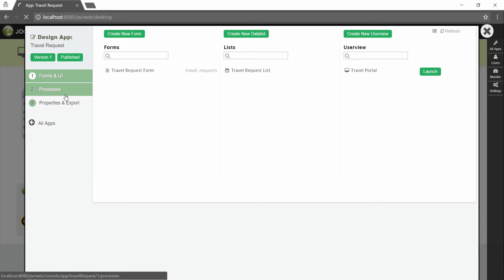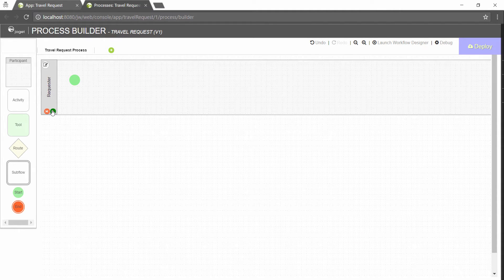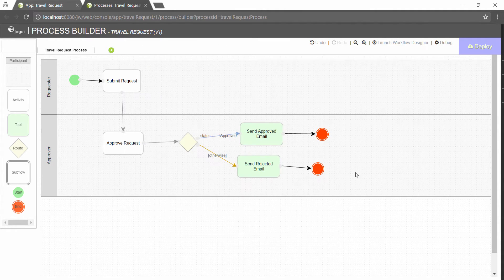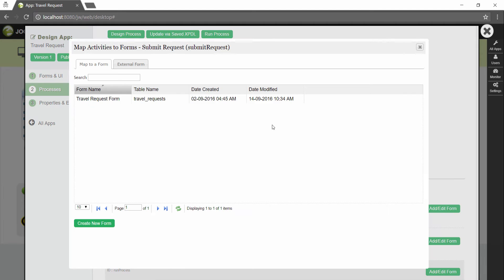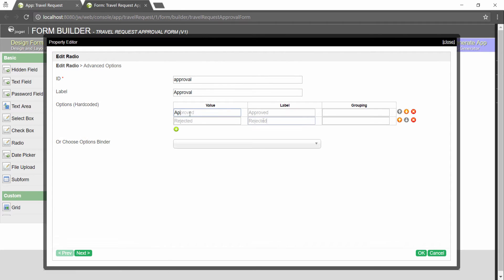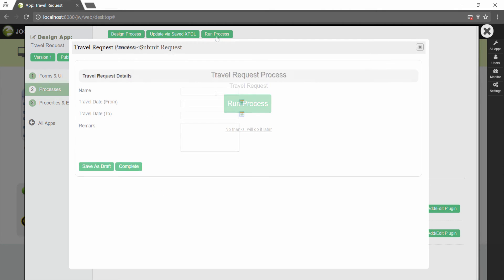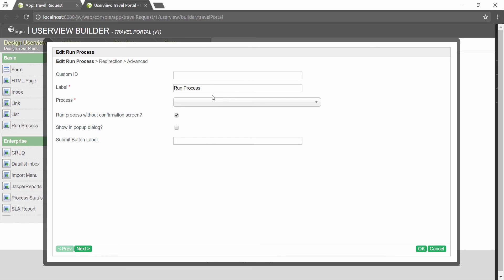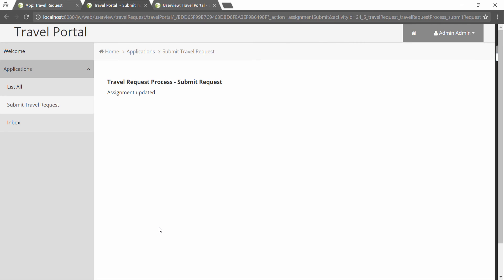Getting Started with Joget Workflow v5 Part 5 - Designing a Process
Learn how you can design a process with the Joget no-code/low-code platform.